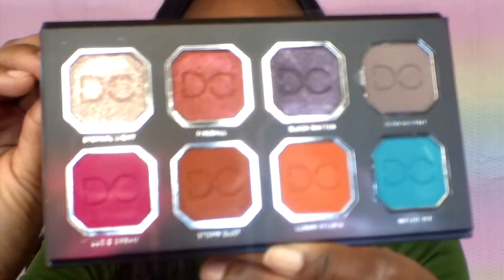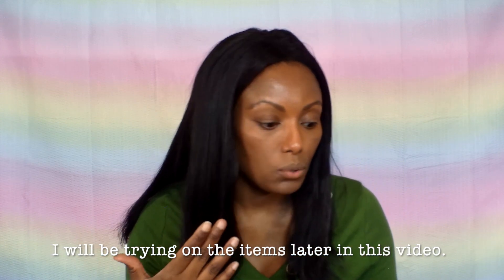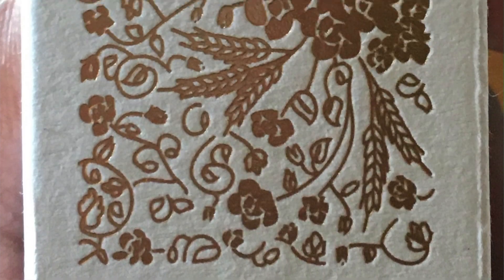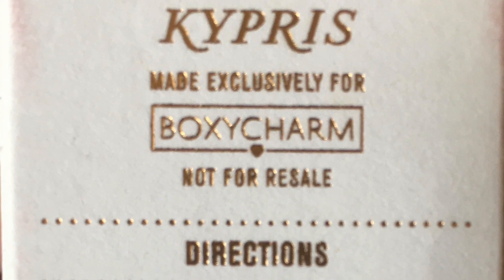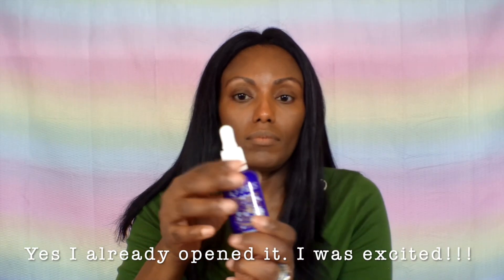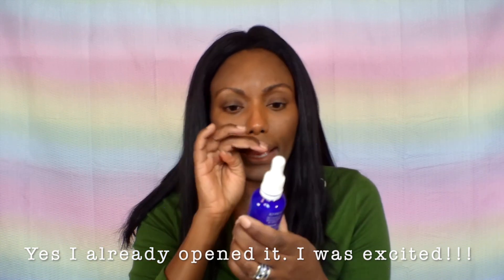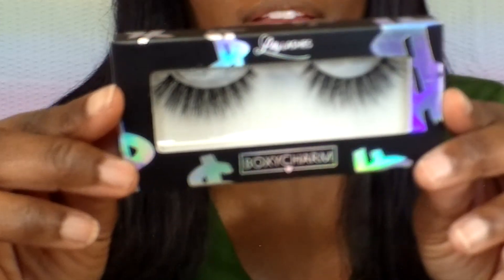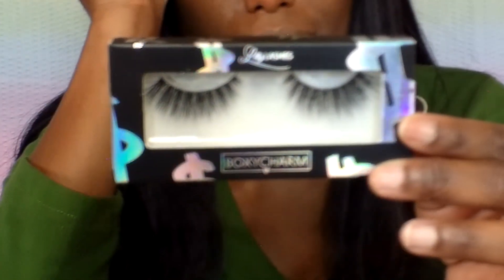Let’s take a look: Boxycharm November 2019 Unboxing and Try on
Let’s take a look: Boxycharm November 2019 Unboxing and Try on. So I received my Boxycharm (2.0) for November 2019. Watch to see if it’s better than that awful October 2019 box. At least I can do a try-on with these items!

Intro music "Chef Bryan" by LATASHÁ